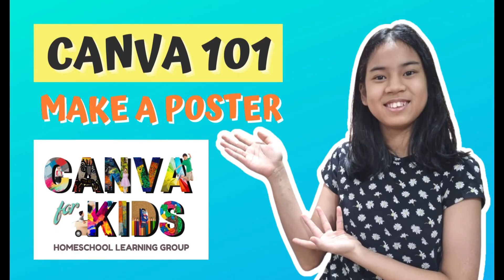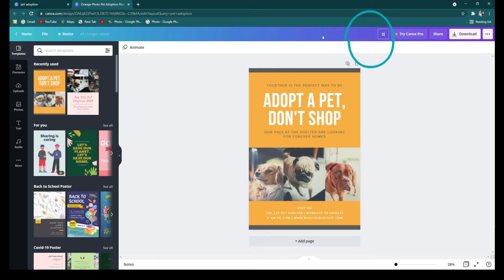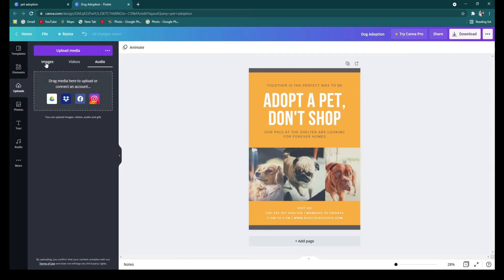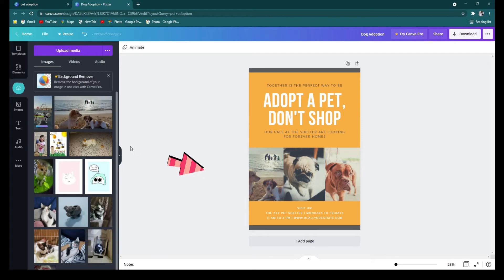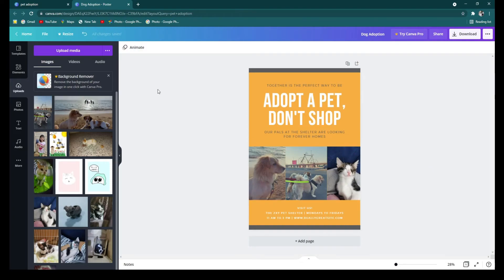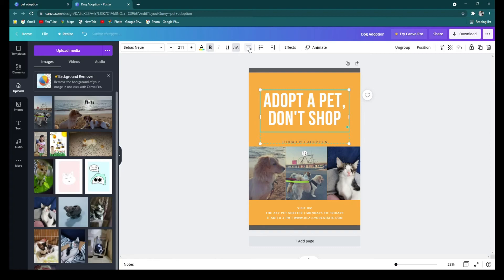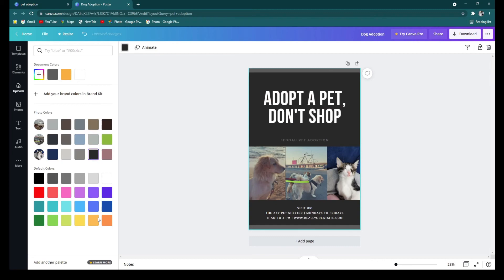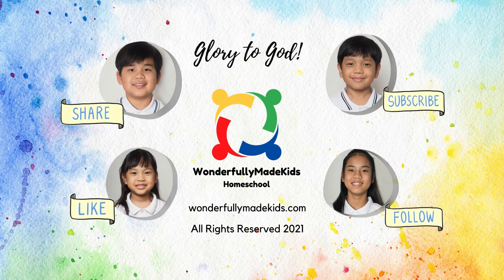CANVA 101: Making a poster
Canva for Kids! Learn the basics of using Canva through this simple project-based tutorial from our WonderfullyMadeKids Homeschool big sister, Allyra.

If you are new to Canva, this is a great place to start because this is made using a FREE Canva account. In here you will learn the following:

1. How to navigate around Canva
    (Editor page, menu bar, side panel, tabs)
2. How to use a FREE Canva template
3. How to add your own photos to your project
4. How to edit images
5. How to edit text and add effects
6. How to download your project to your device.

This video tutorial was made for WonderfullyMadeKids Homeschool WORLD ANIMAL DAY event which is to make pet-adoption posters for rescue groups and shelters. We have partnered with the Philippine Animal Welfare Society (PAWS) and we will be inviting students to help make pet adoption posters and share the finished projects on social media to increase the chances of the pets finding their forever homes. For more details, you can follow these links:

At our Facebook "Canva For Kids Learning Group", we feature kids teaching other kids on how to use Canva for different projects. It's about learning together as we share the things we discover and figure out as we explore Canva.

CLICK HERE for FREE 30-day access to Canva Pro